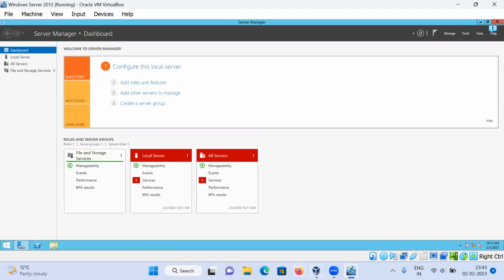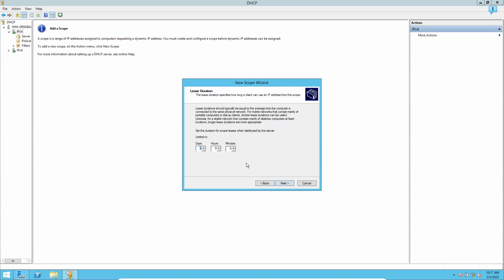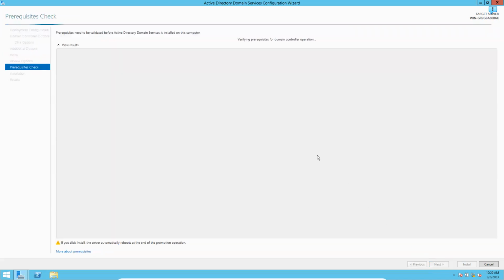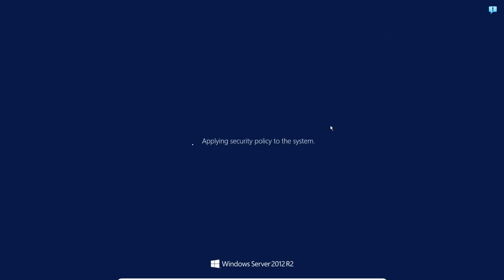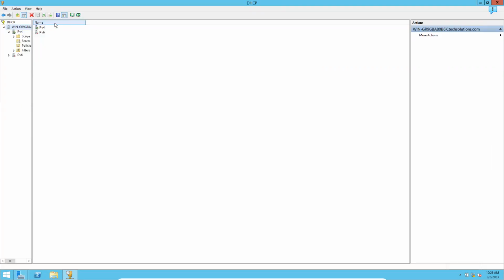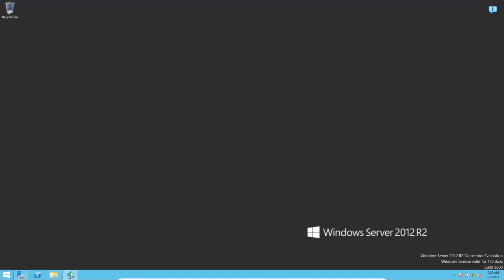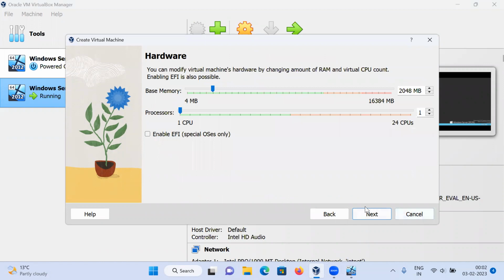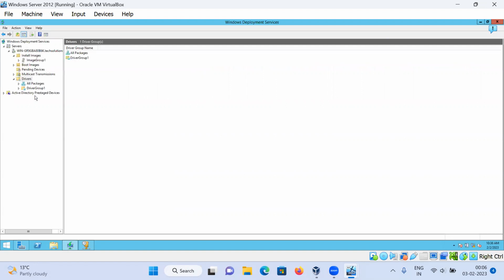How to Install Windows Operating System Using Windows Deployment Services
In this comprehensive tutorial, you will learn how to install the Windows operating system using Windows Deployment Services (WDS). This step-by-step guide covers everything from setting up a standalone Windows Server, configuring DHCP and Active Directory, to deploying various Windows versions from Vista to Windows 11. Whether you're a beginner or an experienced IT professional, this video will provide you with the essential knowledge to successfully deploy Windows in your environment.

Timestamps
00:00 - Introduction to Windows Deployment Services
00:03 - Setting up Windows Server prerequisites
00:10 - Installing DHCP and other features
01:31 - Configuring DHCP server settings
05:00 - Installing Active Directory Domain Services
09:10 - Restarting the server for changes
11:40 - Logging into the domain
12:11 - Installing Windows Deployment Services
14:02 - Authorizing DHCP server
17:01 - Adding boot images for installation
22:15 - Installing the guest operating system
23:01 - Conclusion and final thoughts